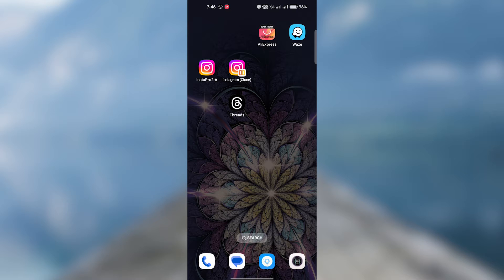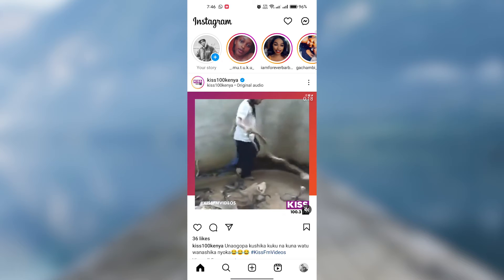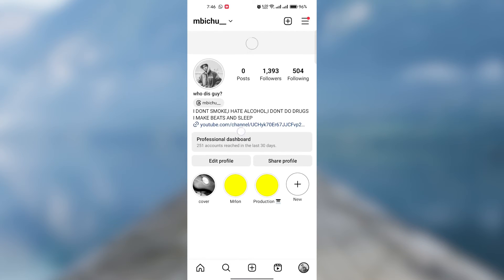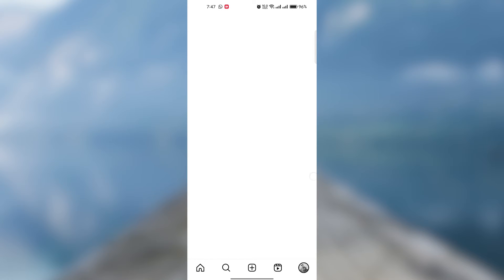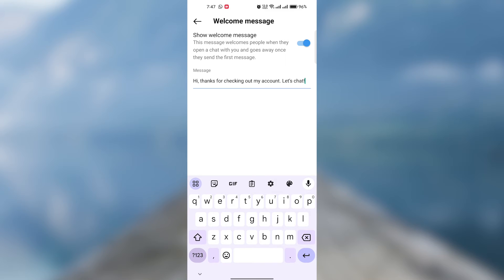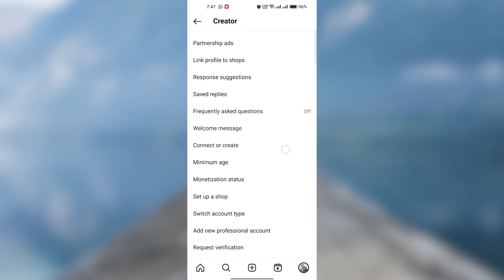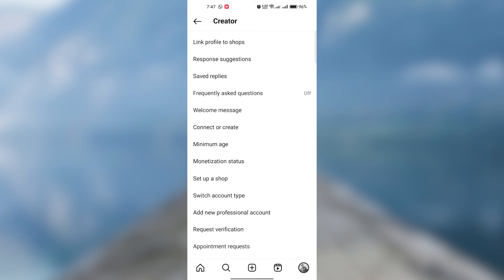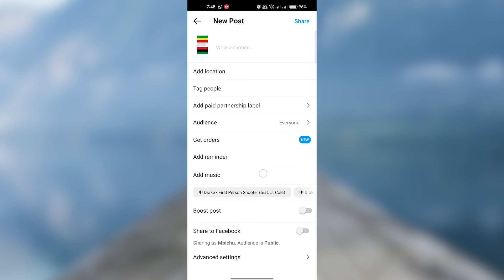How To Add Message Button to Instagram Post (2025) - Easy Fix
How To Add Message Button to Instagram Post

Can’t get a Message button on your Instagram post?
This quick tutorial shows how to add message button to Instagram post in just a few taps.

Instagram’s default post settings hide the DM button, leaving businesses, influencers, and creators without a direct contact link.
Learn to enable Instagram DM button, add Instagram message button, and set up IG post message button easily.

➤ add message button to Instagram post on Android app
➤ add DM button to Instagram post on iPhone
➤ enable message button on Instagram post in Instagram web
➤ customize Instagram post message button on Android
➤ add direct message button to Instagram feed on iOS
➤ troubleshoot message button missing on Instagram post Android
➤ set up “Message” CTA button on Instagram post using web platform
➤ restore message button on Instagram post after update iOS

Applies to: Instagram app on Android and iOS, and Instagram on the web.